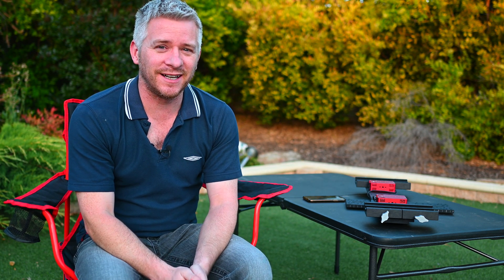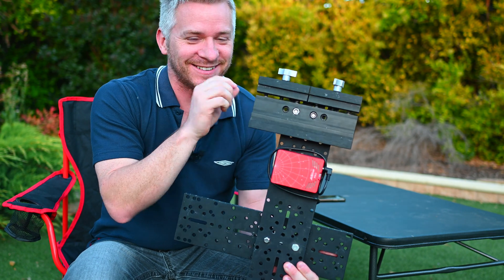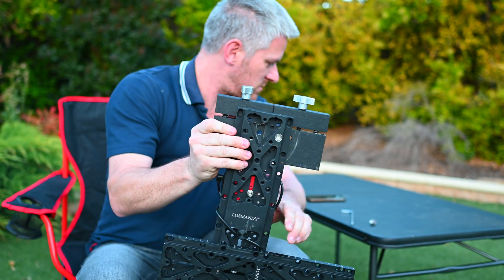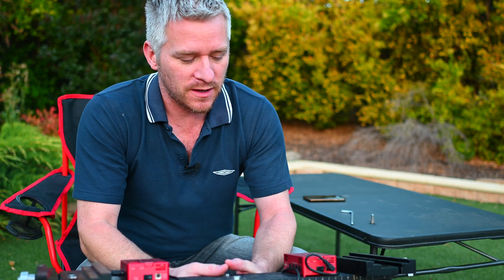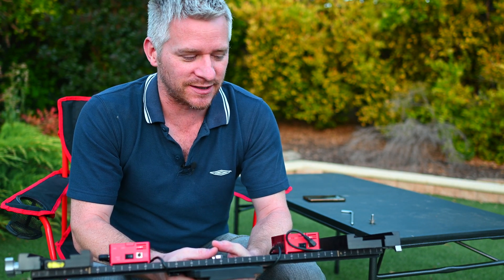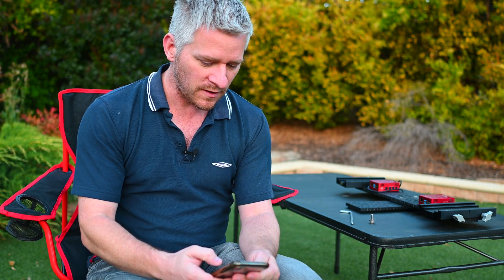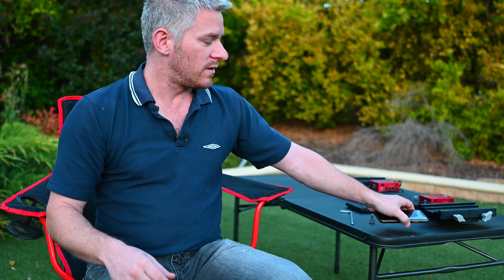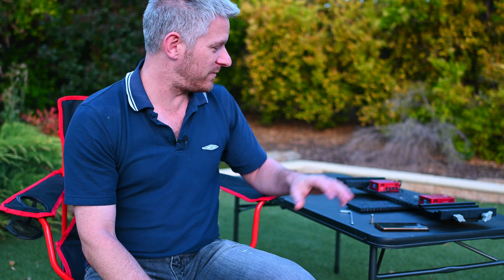Q & A: How I modified my dual saddle plates for my dual RASA's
I was asked how I modified my dovetail plate to then be able to move the saddle plates for alignment of the dual rasa telescopes.